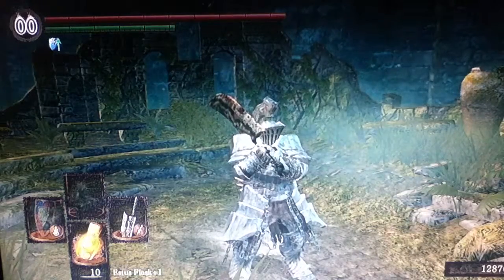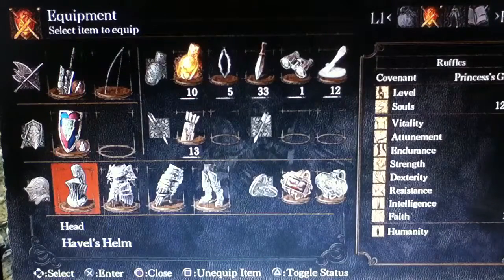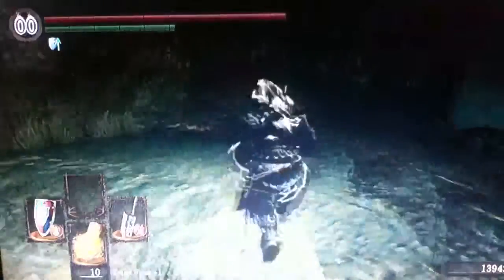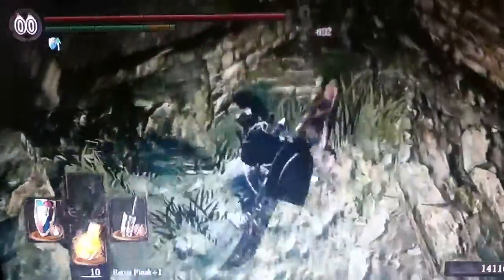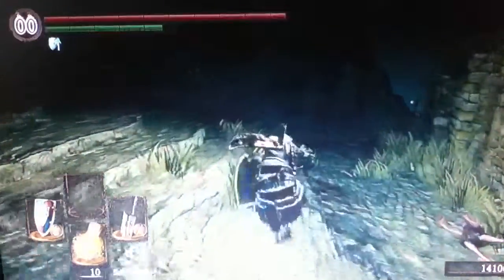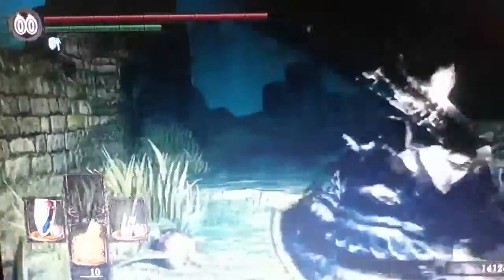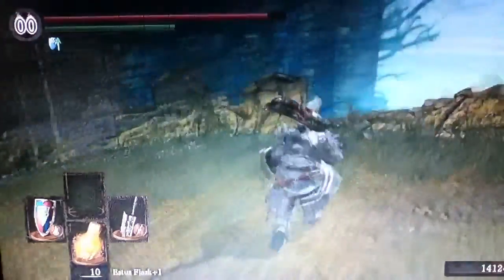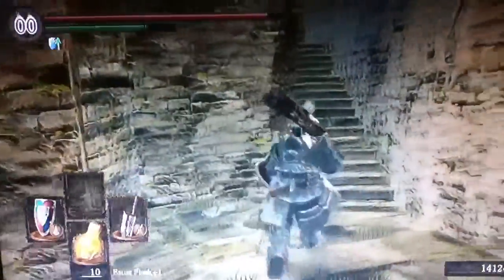Dark Souls - Starting the New Londo Ruins (HD)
This is the area to get to the 4 kings lord soul boss